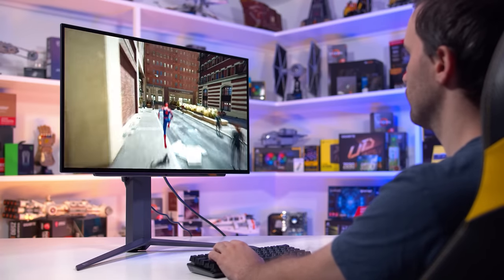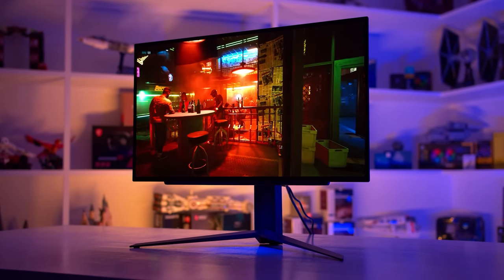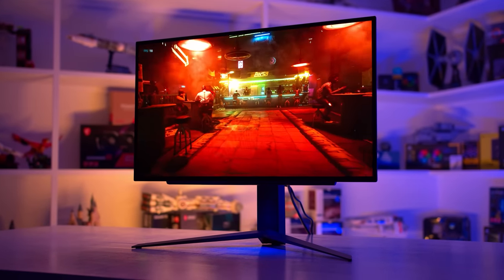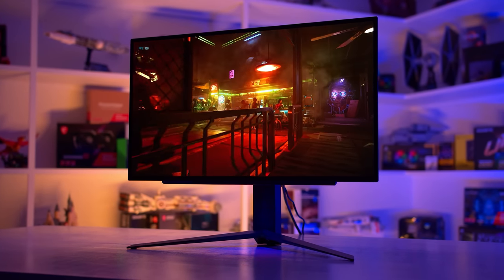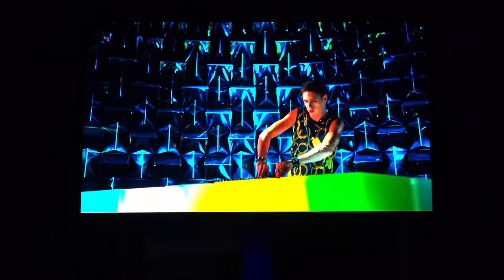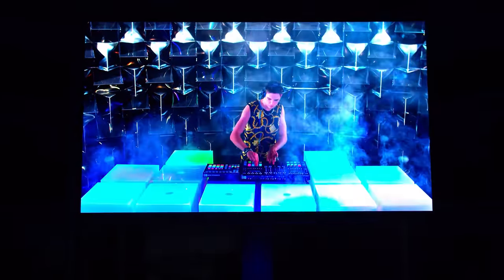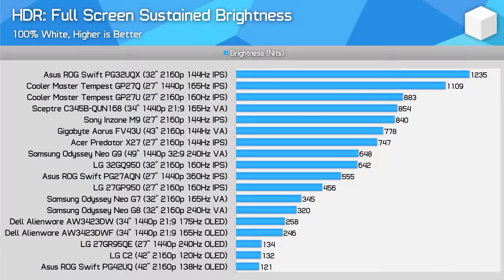QD-OLED vs WOLED Burn In, My Thoughts - April Q&A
00:00 - Welcome back to Monitors Unboxed
00:32 - Does Using a Monitor Vertically Affect Performance?
04:04 - When Are We Getting 32-inch OLEDs for Gaming?
06:10 - Rtings Burn-In Test and QD-OLED vs WOLED
14:50 - Why Are sRGB Mode Settings Locked?
18:19 - What Aspects to Performance Actually Matter?
24:30 - How Dim is Too Dim?
26:36 - Phone and Laptop OLED vs Desktop Monitor OLED
29:50 - Will Screensavers Make a Resurgence?
31:57 - When Will OLEDs Be Suitable for Desktop Use?
37:20 - Outro